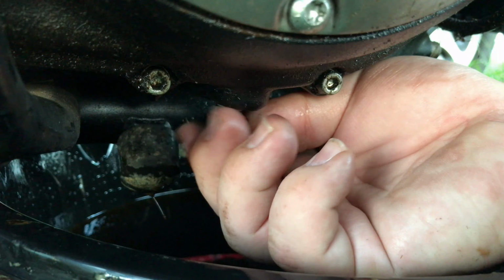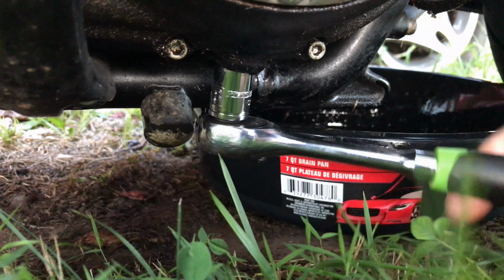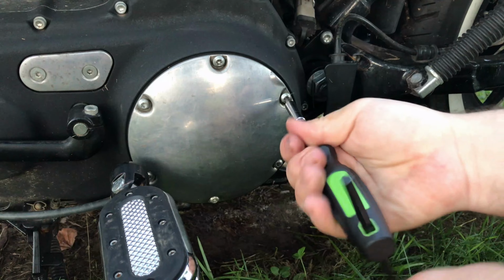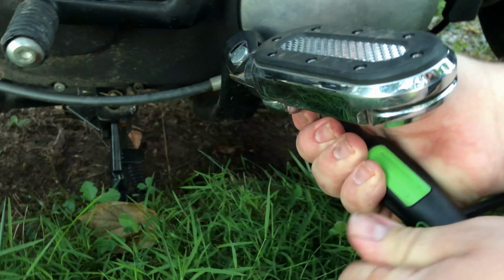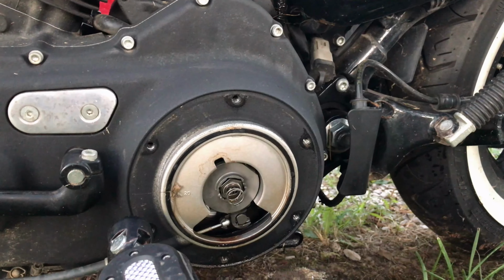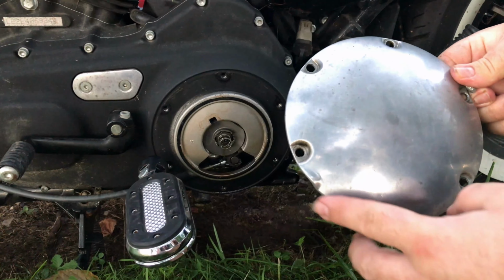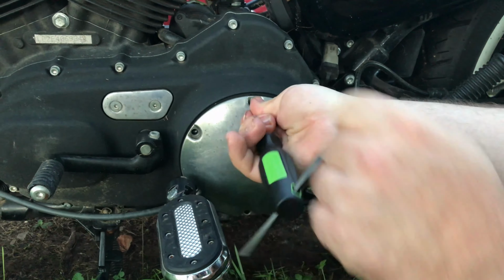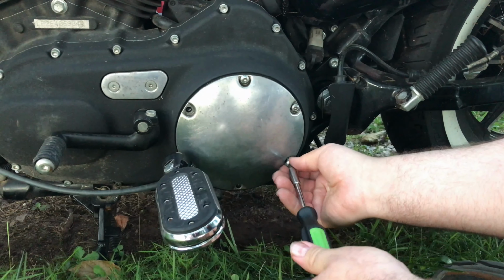Changing the Primary Gear Oil (Transmission Oil) in a 2014 Harley Davidson Sportster Motorcycle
Hi Guys! I know this video is not what you normally see on the channel so feel free to skip this one unless you actually have a Harley Sportster that needs a change of the Primary oil. I don't expect many views on this one, so you won't hurt my feelings.

It's Springtime and so time for some routine maintenance on Patrick's Harley 883 Sportster! This is just a brief video on changing the primary gear oil in your 2014 Harley Davidson 883 Sportster Motorcycle. Patrick turned the wrenches and Andy filmed this one so I'm just watching along with you and making a few comments. Hope this helps somebody with the routine maintenance on their Harley.

First of all, changing the primary gear oil in a Sportster is a simple job and anyone can do this. Some may forget that the engine oil is not the only oil to change required when you service your Harley Sportster. The primary oil is separate from the engine oil and also needs to be changed. This is the lube for your transmission and clutch plates so don't forget to service it properly!

Some things you'll need:

This is the 50 piece pack of Nitrile Rubber O-rings. These are used on the oil drain plug and the Primary drain plug (for the transmission and clutch). The whole pack of 50 is $6.99 at the time I listed this.

If you plan to change your engine oil at the same time as the primary oil (most do both fluid changes at the same time) You'll need this oil filter wrench. This one has the special cutout needed to clear your sending unit. Do not use any other type of oil filter wrench on your Harley Davidson. One broken or damaged sensor will ruin your day. This is the correct filter wrench, it's only $15 bucks and you'll own it for life.

This is the 2 pack of Mobil 1 75W140 Full Synthetic Gear lube. You may be able to find a single quart available locally if you don't want the two pack. It takes one 32 ounce quart to fill the primary of an 883 Harley Davidson. Again, this is used for stock clutches, if you have aftermarket performance or racing clutch plates, follow the manufacturer's recommendations for fluid type to use with their specific clutch pack.

This is a five pack of primary cover O-ring seals. If you tear your primary cover O-ring when you remove the cover, or you want to replace the O-ring for peace of mind, the 5 pack is the way to go. Cheap insurance to prevent a drip on the driveway.